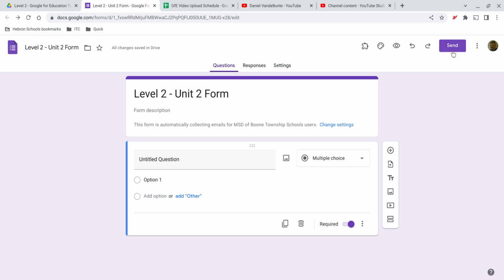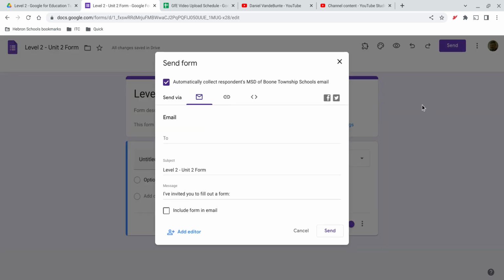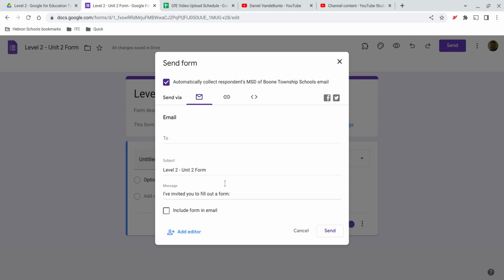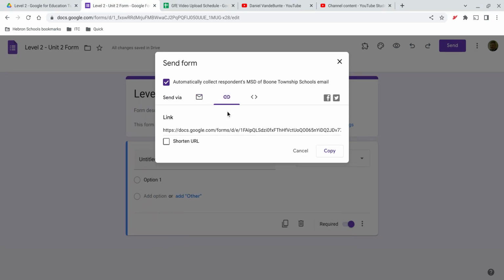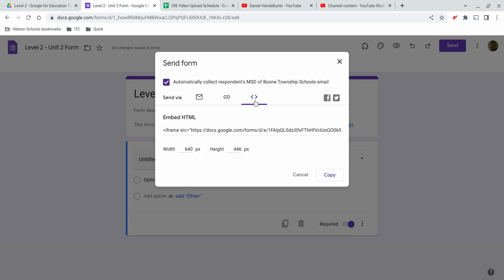Send Your Form Out to the World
In this video I show you how to send your form out to the world so that you can collect the data you need.